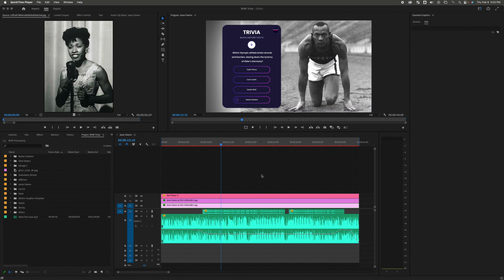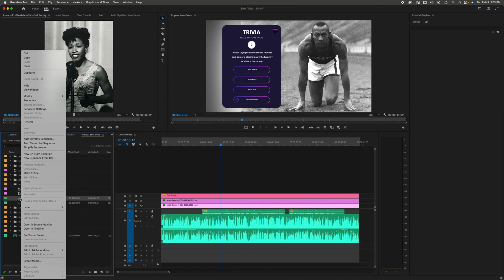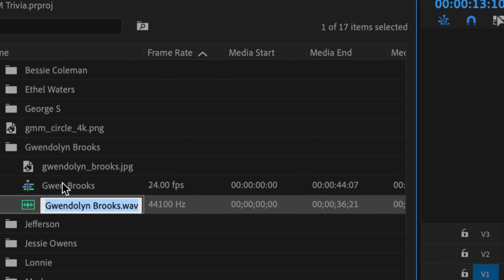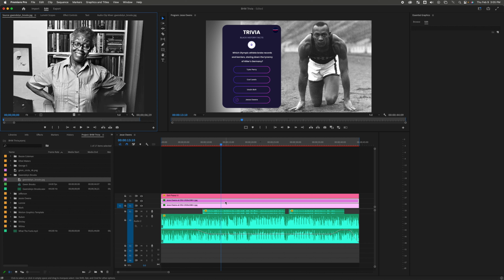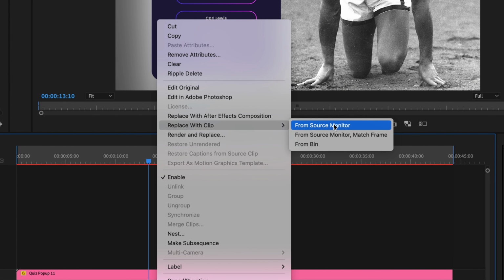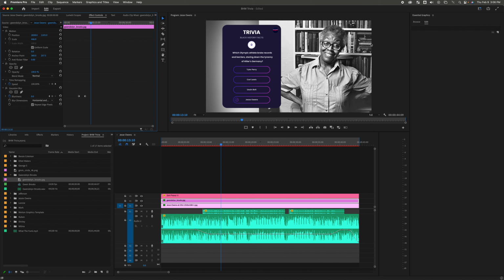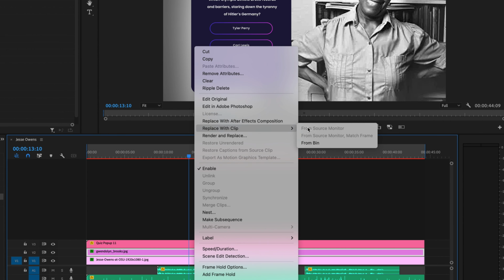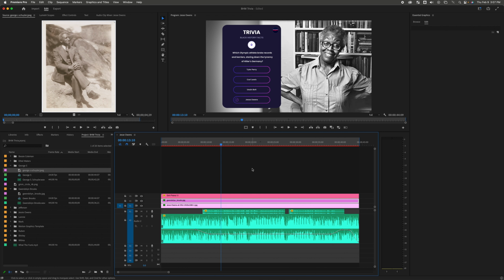Quick Footage Replacement in Adobe Premiere Pro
If you are editing a video series, essentially using a template, you can use this tool to easily replace footage. Boom.